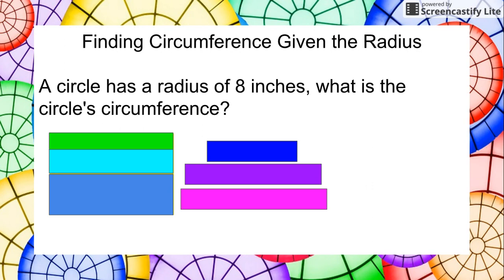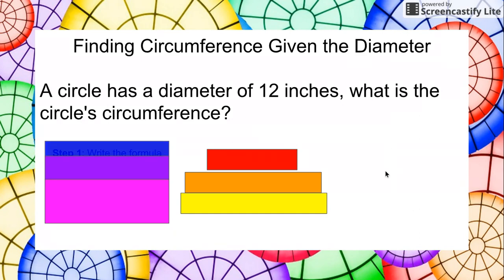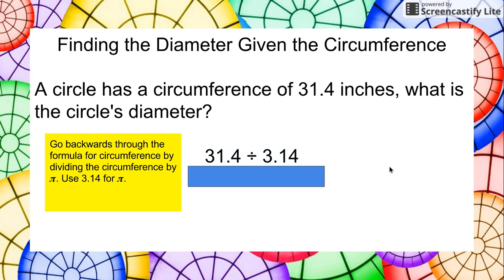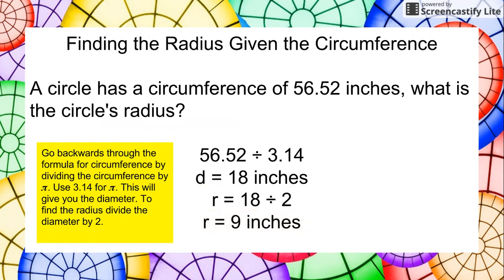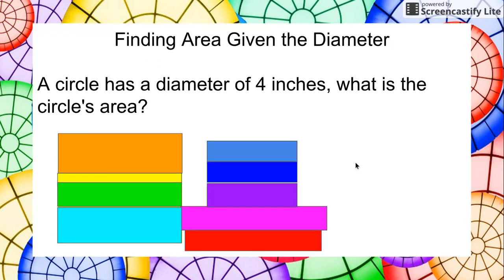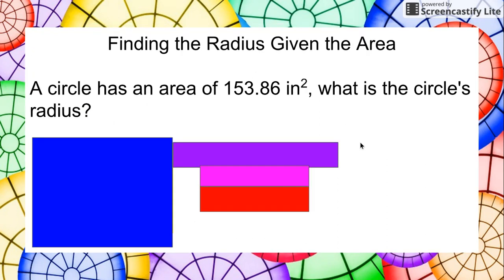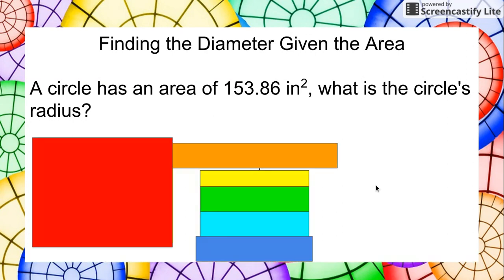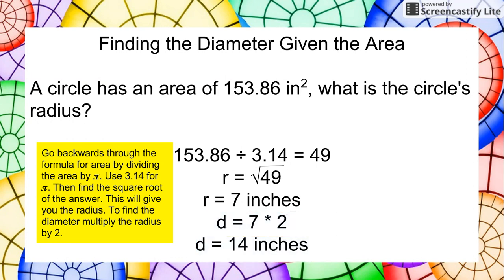Oct 14, 2017 2 49 PM